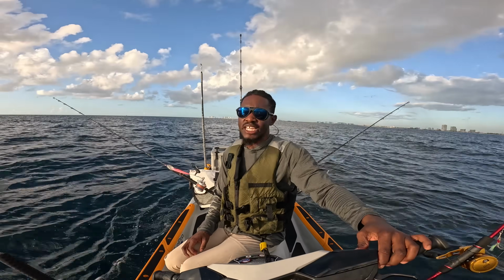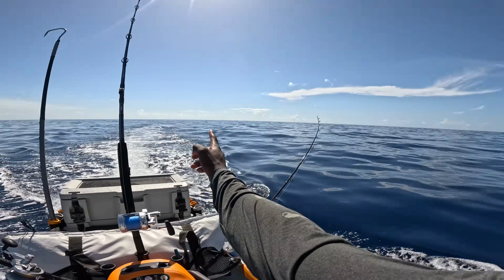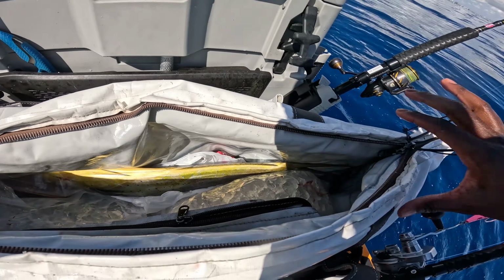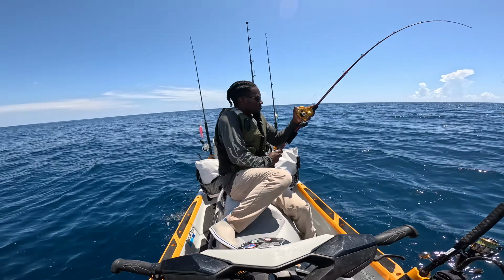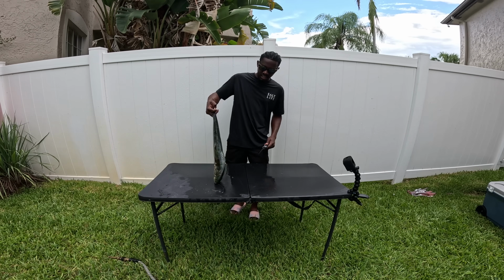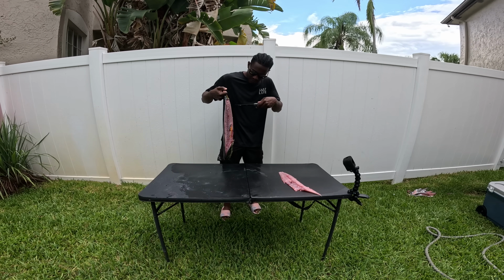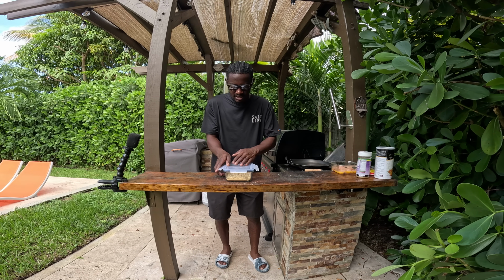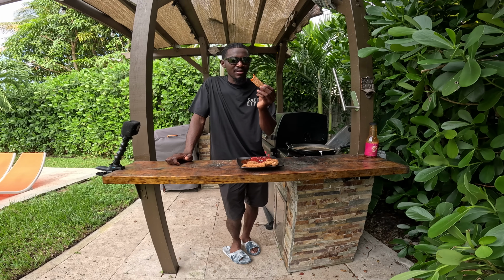Deep Sea Exploring For Mahi-Mahi! (Catch and Cook)